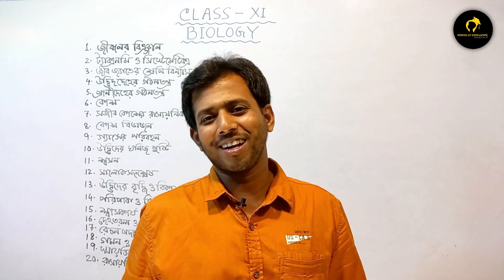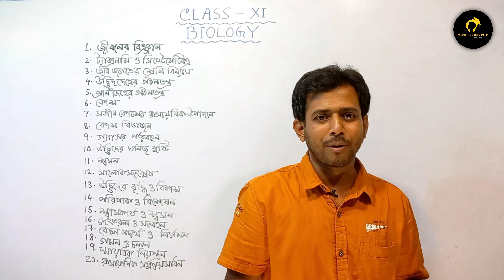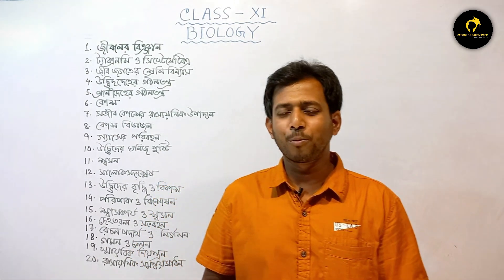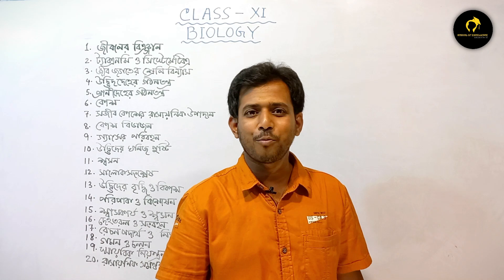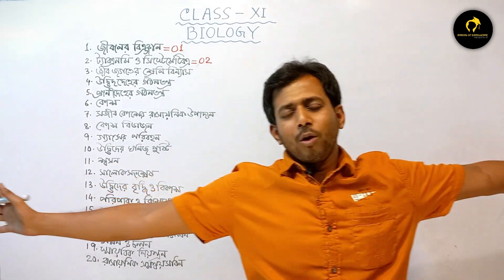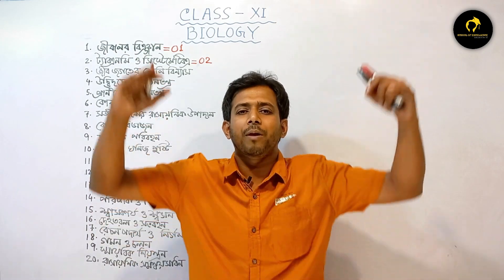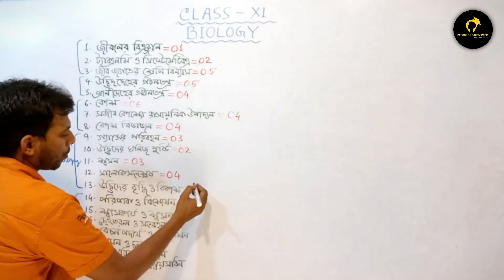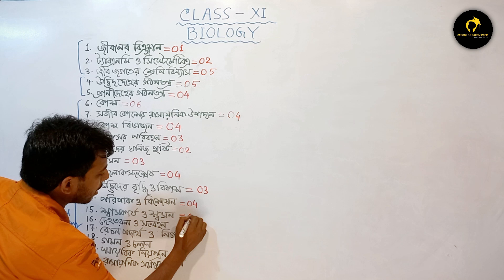Biology Blueprint Class 11 2023: জেনে নাও কখন কোন অধ্যায় পড়ানো হবে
biology blueprint class 11 2023
biology blueprint class 11 2023 in bengali
biology
class 11 strategy
class 11
class 11 biology study
how to study biology class 11
class 11 study strategy
class 11 2023 strategy
biology tips